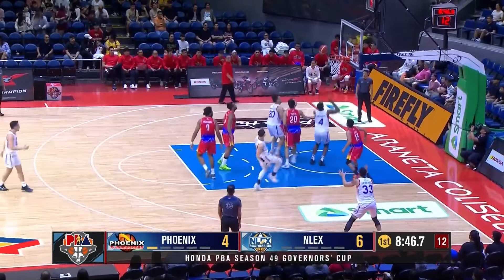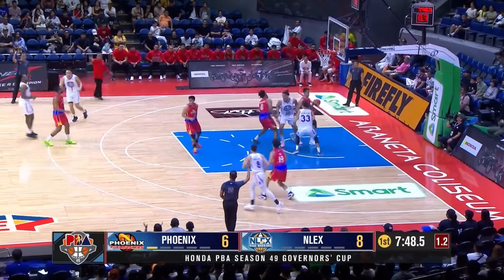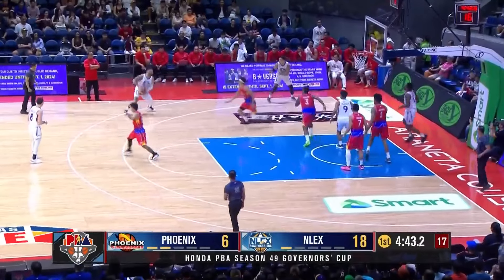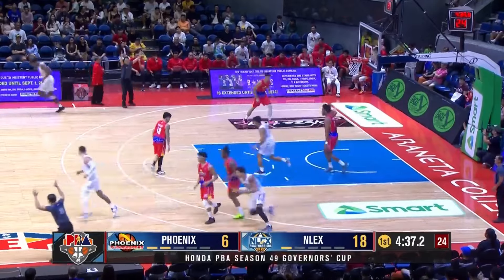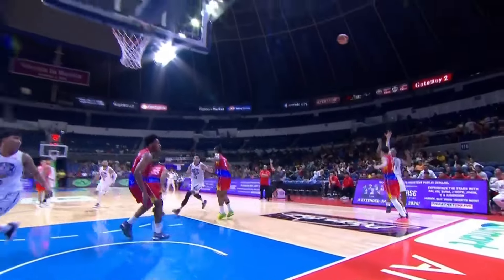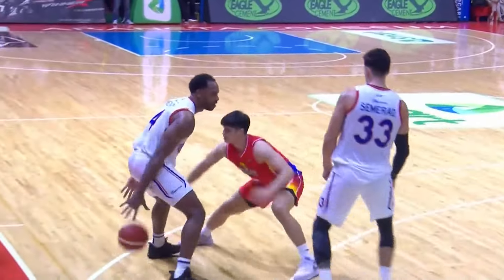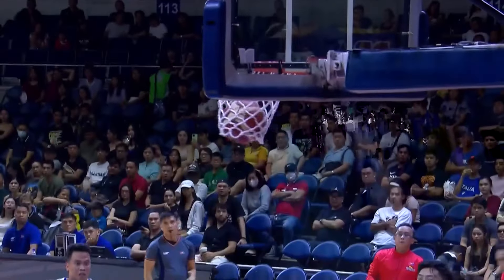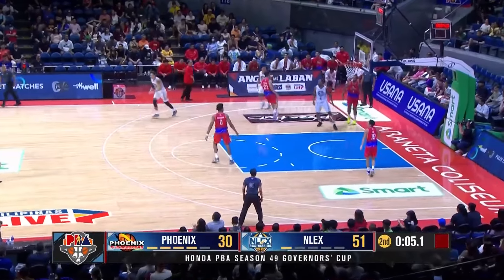MYKE HENRY DROPS 37 POINTS 💥 | PBA SEASON 49 PHILIPPINE CUP | HIGHLIGHTS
BE LIKE MYKE! 😏

Myke Henry made a statement with a commanding 37-point performance, leading the NLEX Road Warriors to a dub over the Phoenix Fuel Masters.